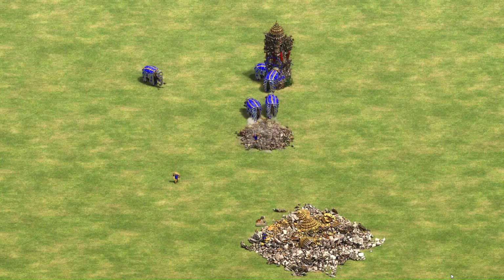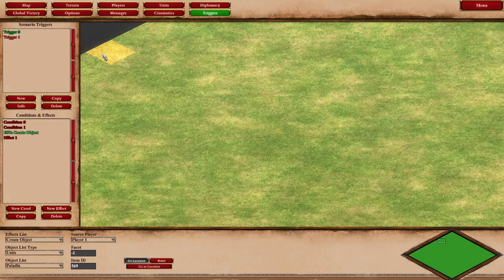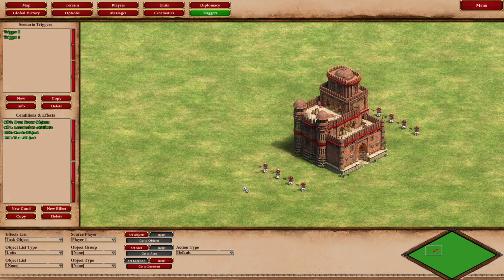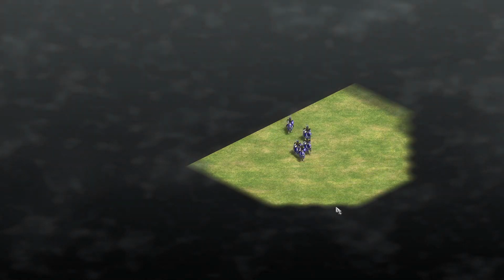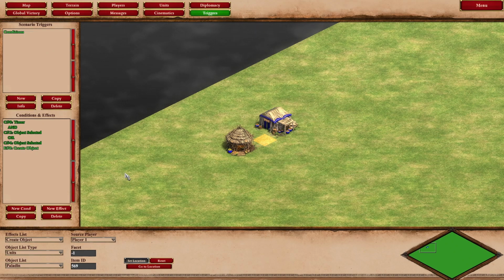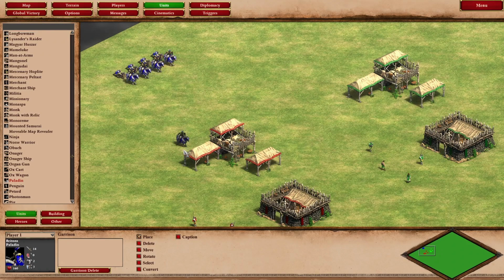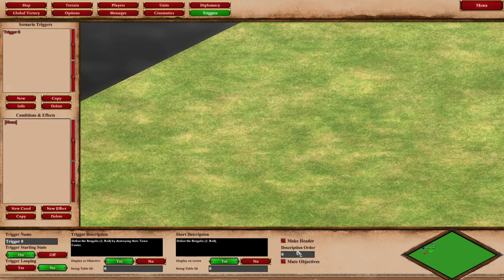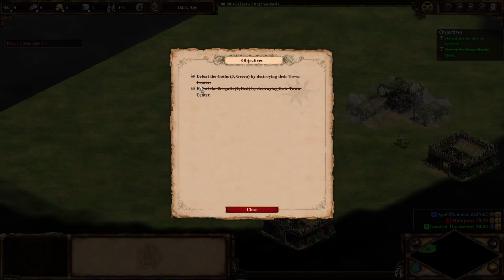Age Of Empires II Mechanics Walkthrough - Trigger Basics Part 2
Welcome back everyone, to part two of my series on AOEII triggers basics. This is the continuation of a series of videos that are going to cover AOEII game mechanics, those things that make the game function but that casual players often overlook or don't even know about.

This video is the second part in a series of videos looking at scenario triggers - what they are, how they work, and at how to use some of the most common triggers. The next videos will start in on AI scripts, followed by a look at more intricate topics, such as data sets.